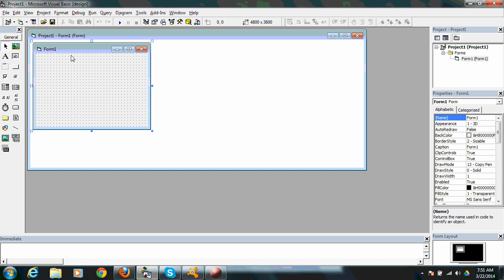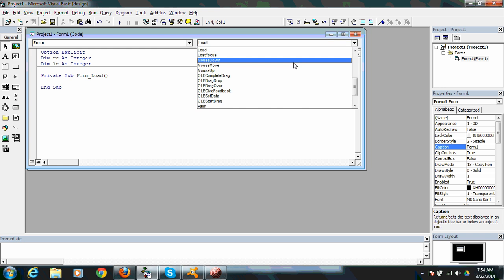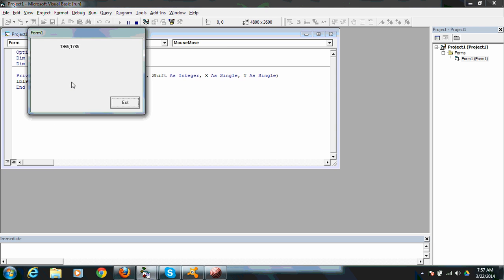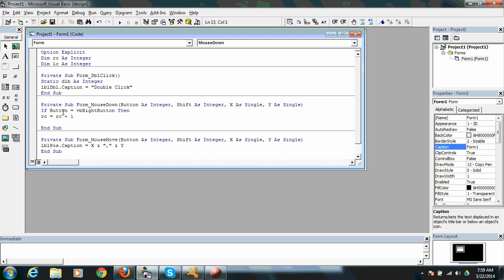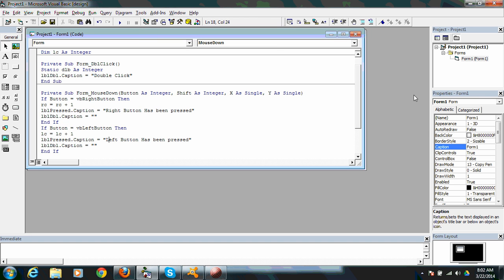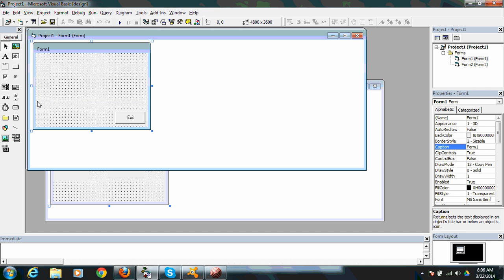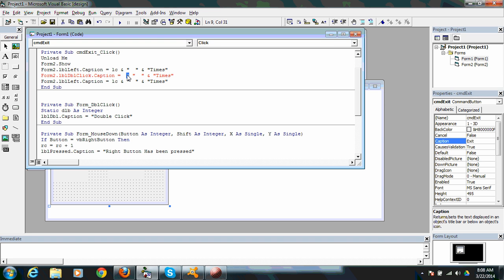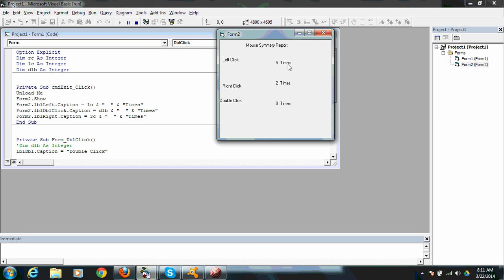VB 6 program to Display Mouse Summery on exit of an application